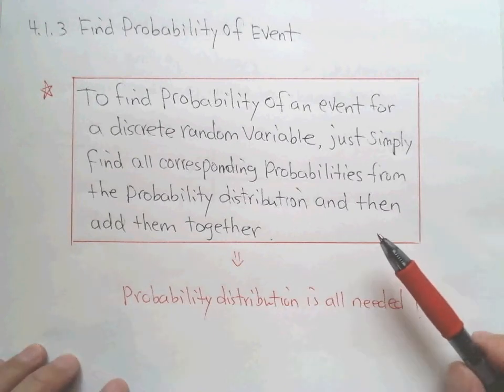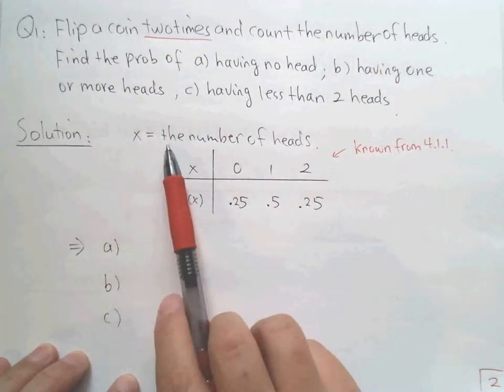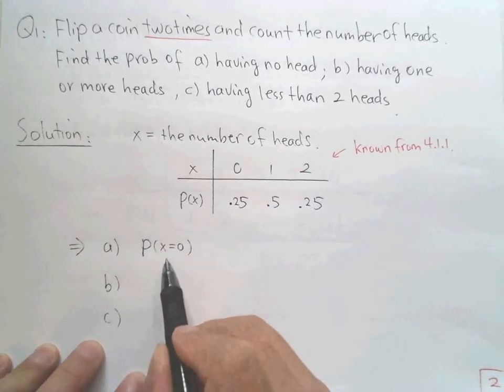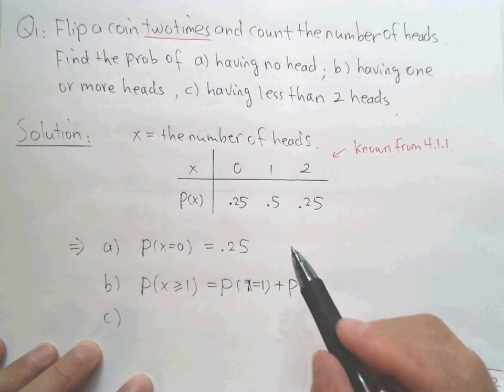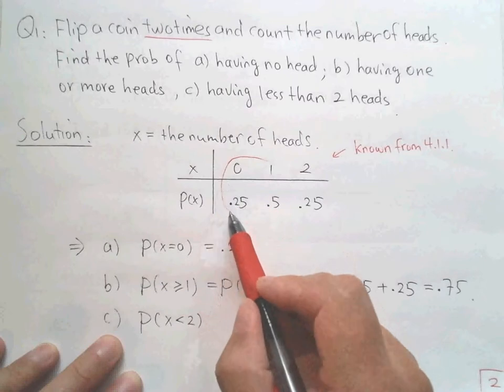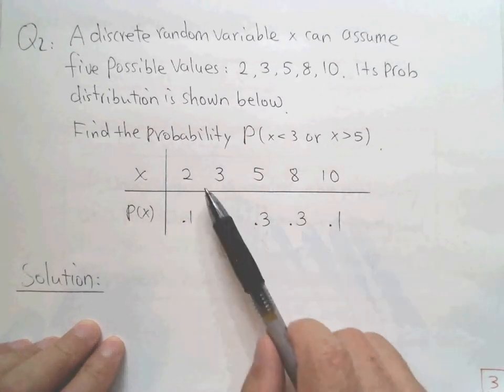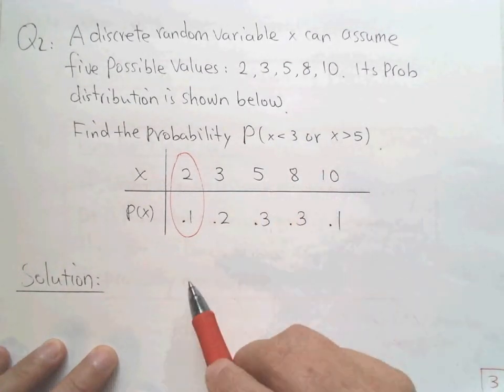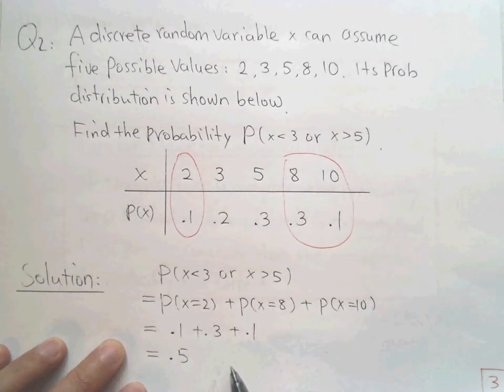4.1.3 Find Probability of Event from Probability Distribution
Lecture series for Statistics. Textbook used: Kathryn Kozak. Statistics Using Technology, 1st edition. lulu.com (OER content). This video introduces how to find probability of event from probability distribution.